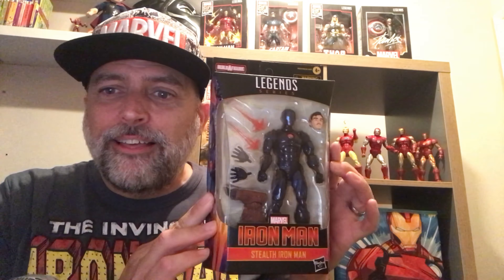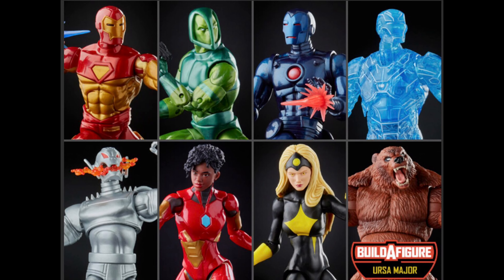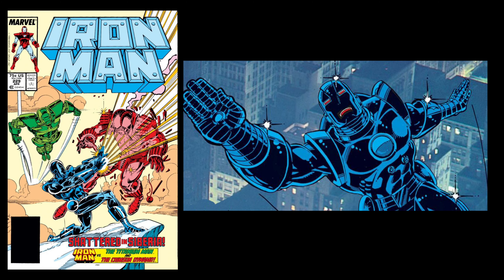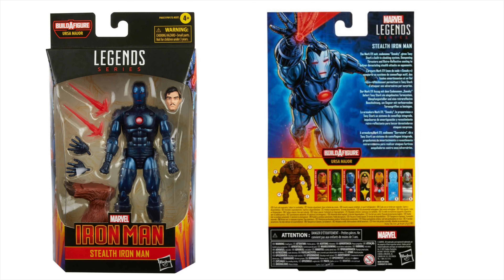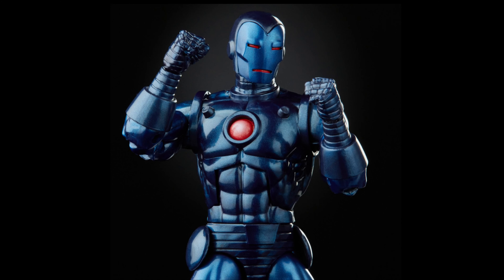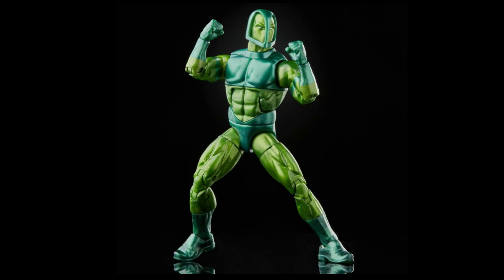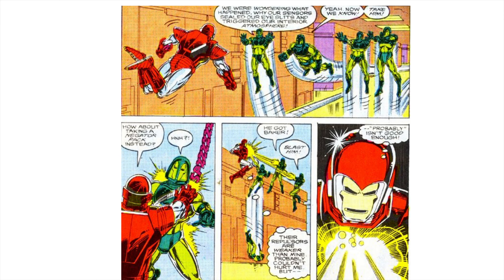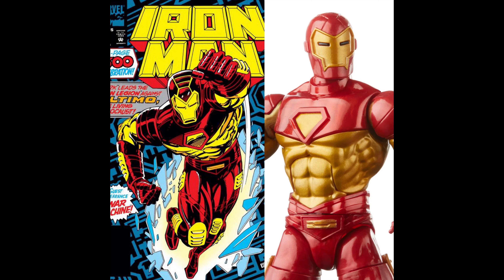Shhh.! Stealth Mode On! Marvel Legends Stealth Iron Man Unboxing and Review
Welcome True Believers!  We’re going all stealthy in this episode and unboxing the new Stealth Iron Man figure from Hasbro.  And we’ll also take a quick look at the new Guardsman figure as well - what a bonus!